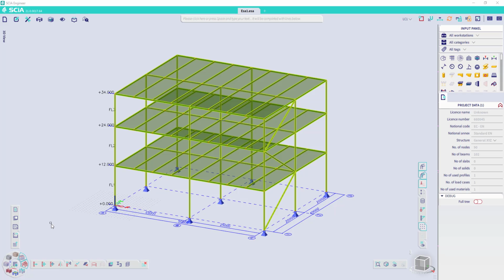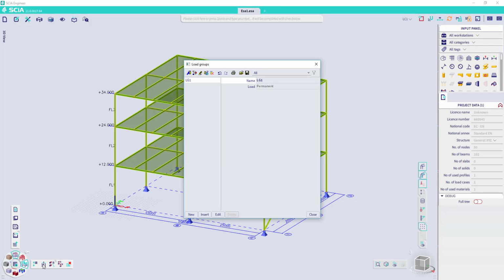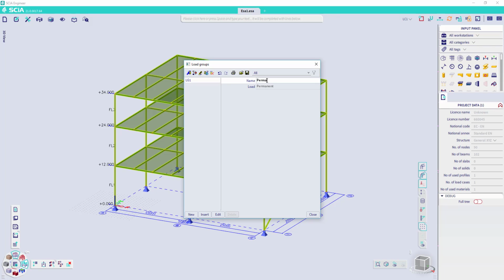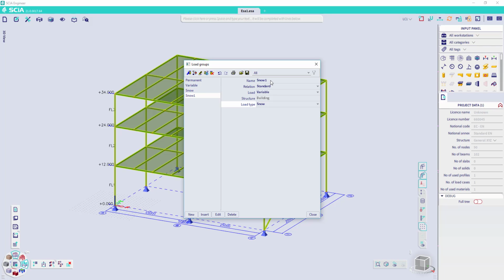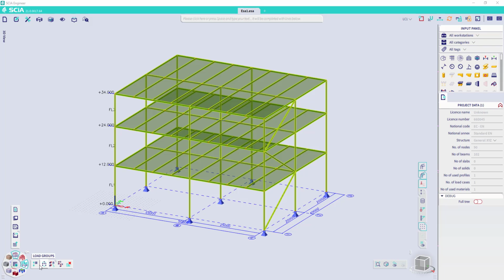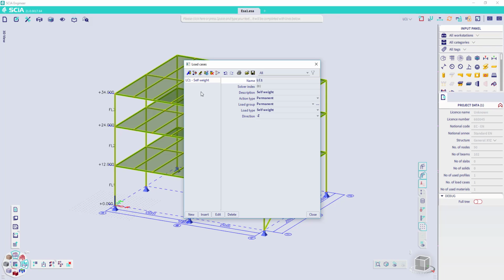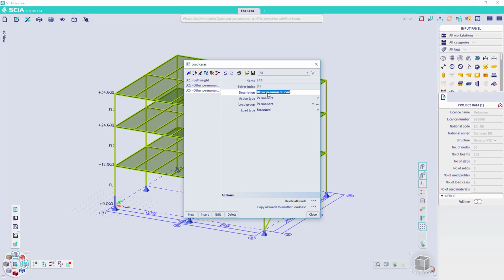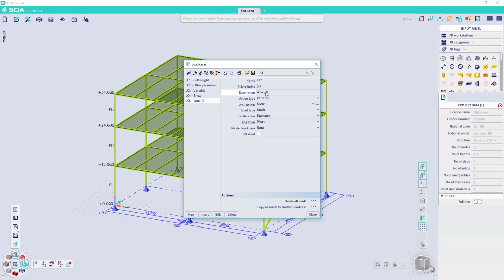[EN] Creation of load groups and cases in SCIA Engineer